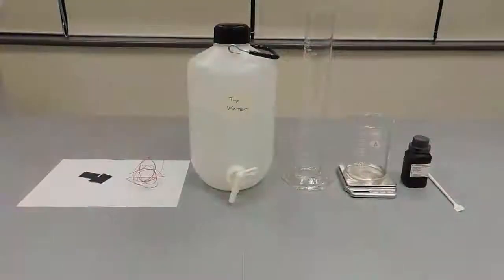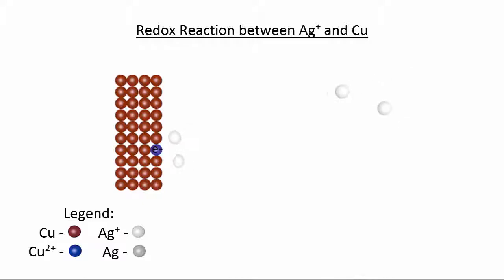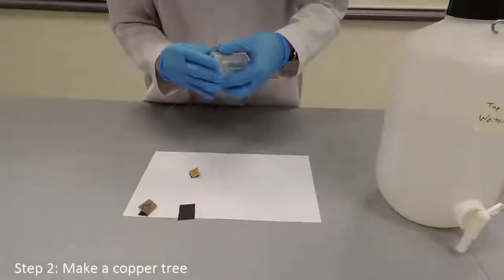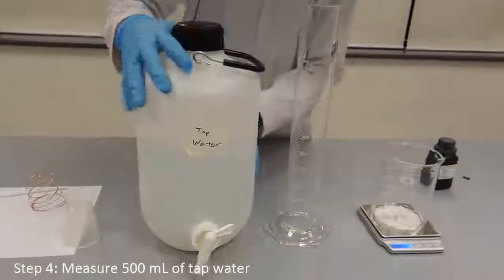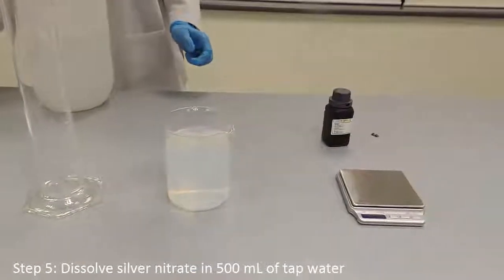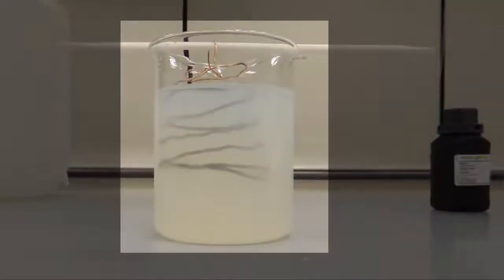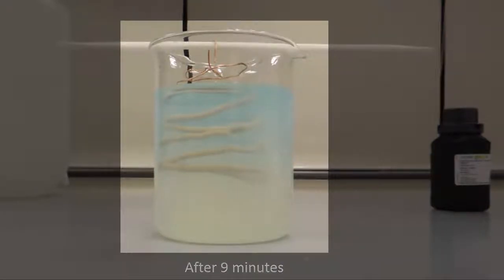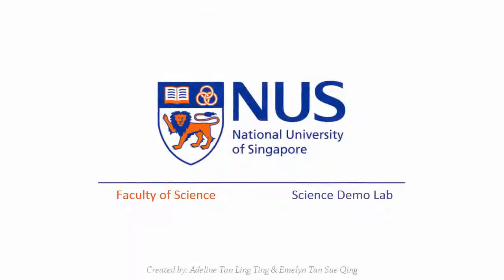Silver Tree Formation within Minutes.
Silver ions reduce to silver metal on a copper wire, which in turns oxidises to copper ions. Redox reaction between Ag+ and Cu.

Download "Animol" app from Apple App Store or Google Play Store and watch these videos on Mobile!